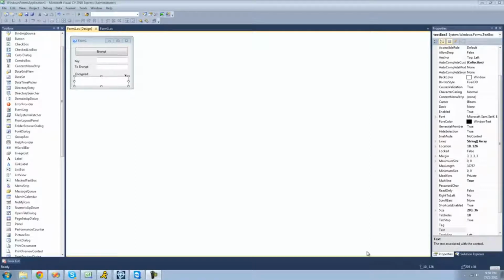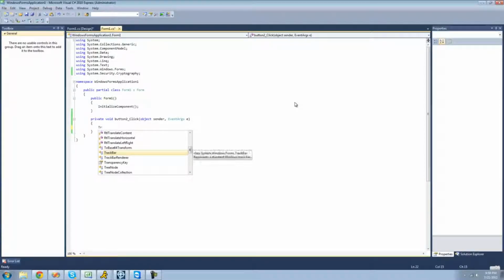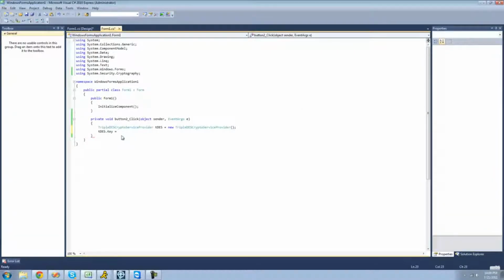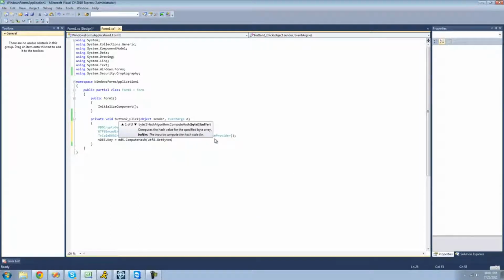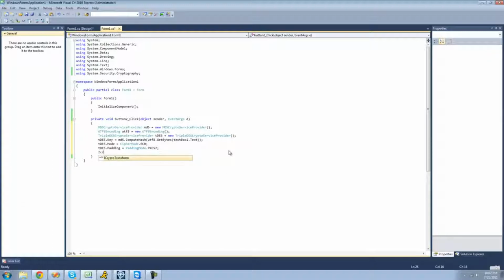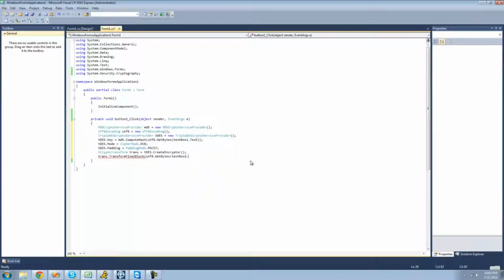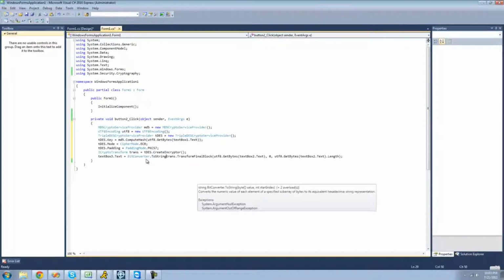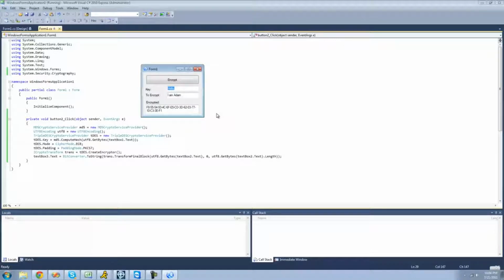C# Beginners Tutorial 116 TripleDES Encryption computer tips and triks pro